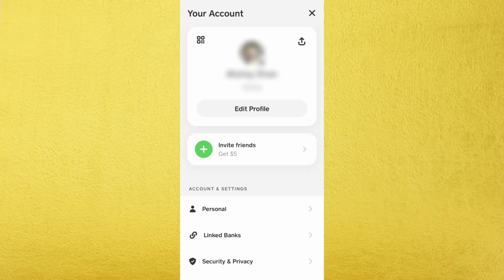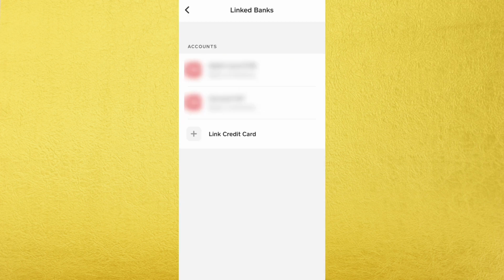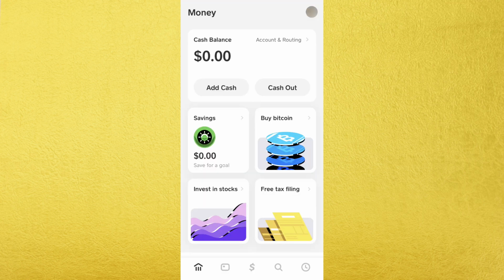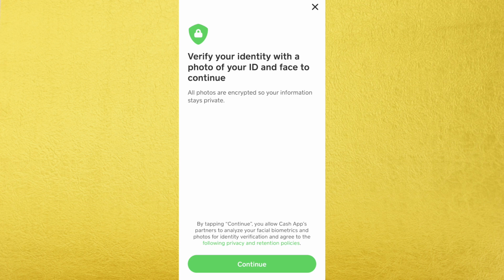How to Link Bank to Cash App – Add Bank Account Money Quickly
Welcome to Checkmark Studio!!! In this tutorial video, I will show you How to Link Bank to Cash App – Add Bank Account Money Quickly